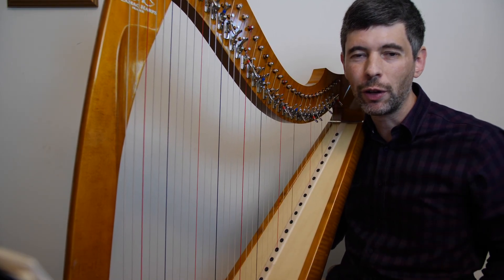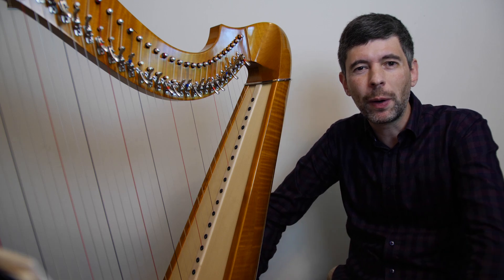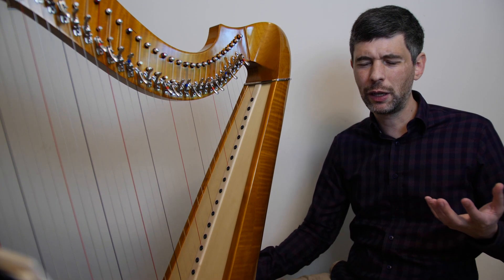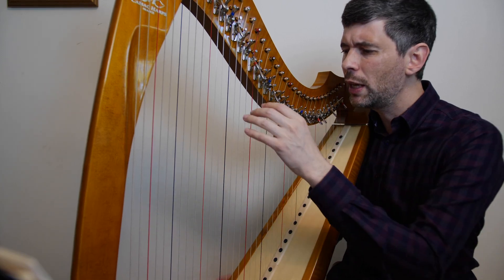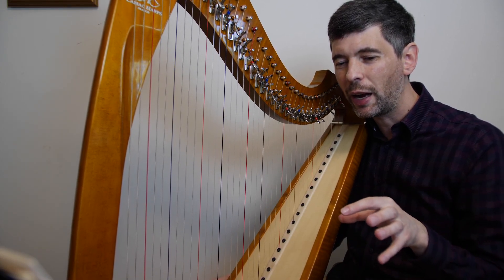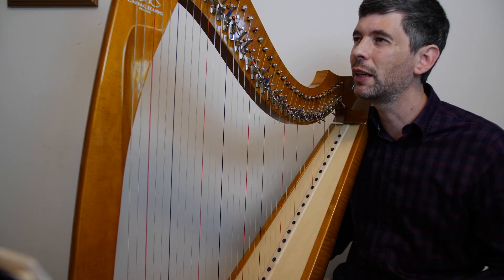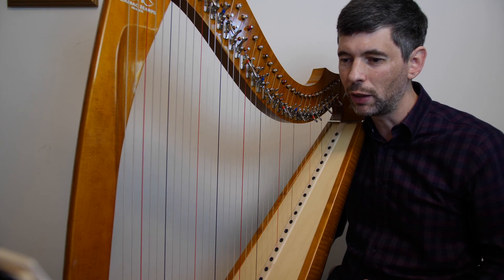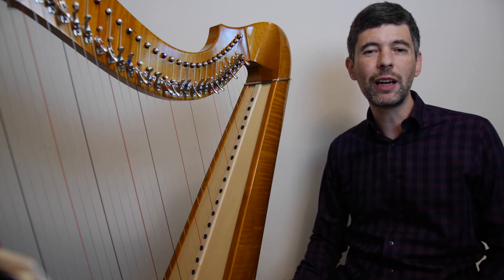Arranging "Skye Boat Song" part 2 - Harp Tuesday ep. 136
Here's part 2 of my process of arranging Skype Boat Song. Was inspired to do this from remembering my Arranging Greensleeves Project and thought the time was right to do something like that again!

Cheers,
Josh